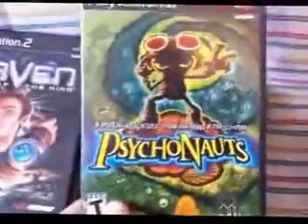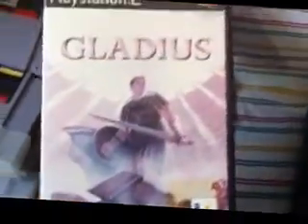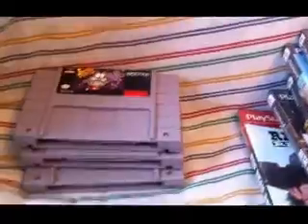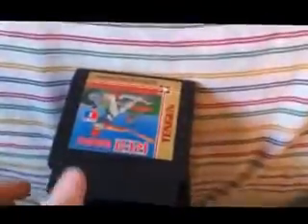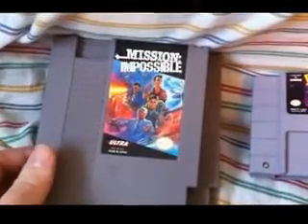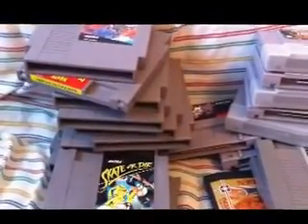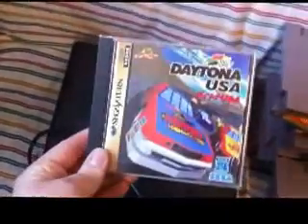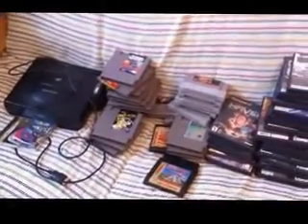Game Pickups - Off Camera Finds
This is just an overview of some deals I made on an online classified website and thrift stores.  Some pretty cool deals too! Enjoy!